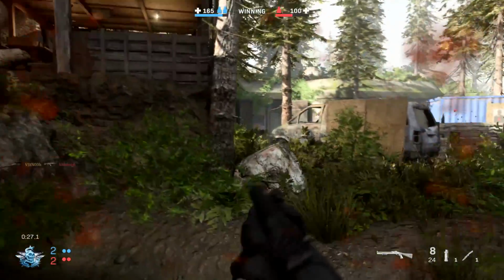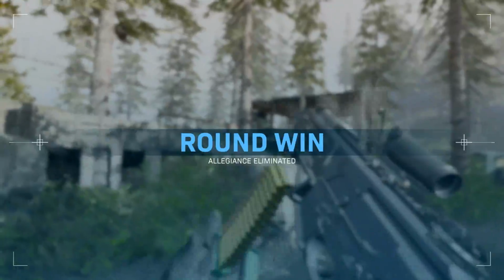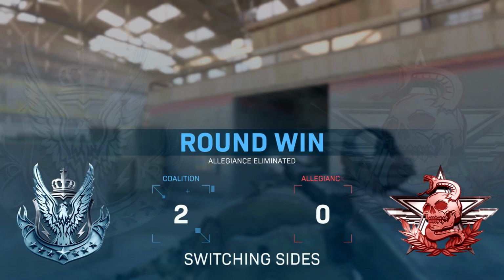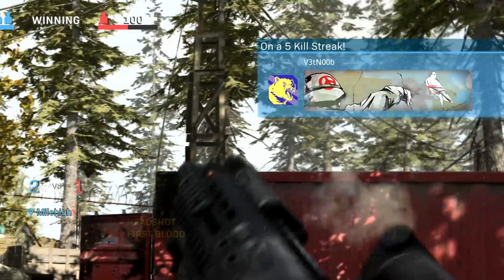7 New Guns Revealed! | Modern Warfare Multiplayer Gameplay!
With yesterday's new raw multiplayer gameplay for Modern Warfare we saw 7 new weapons that we didn't previously see in gameplay. What are your thoughts on these new weapons?